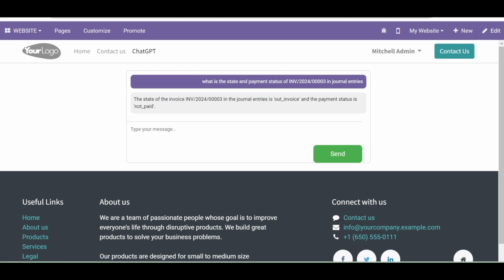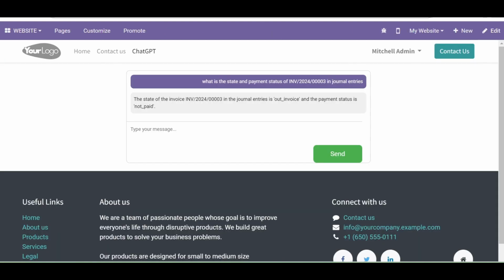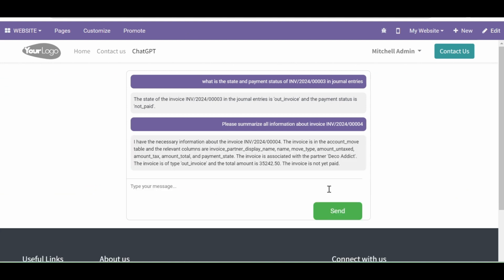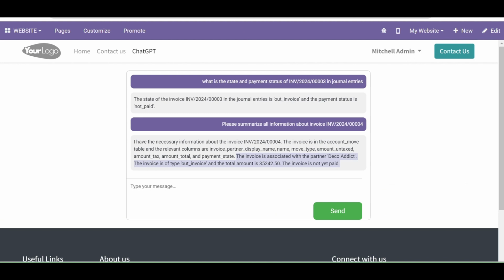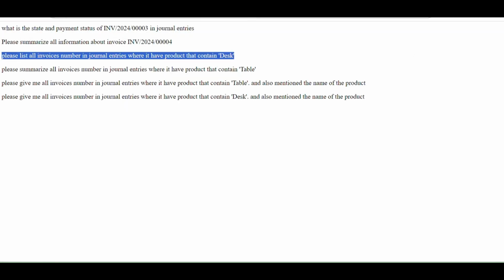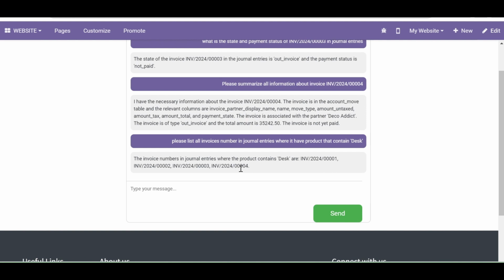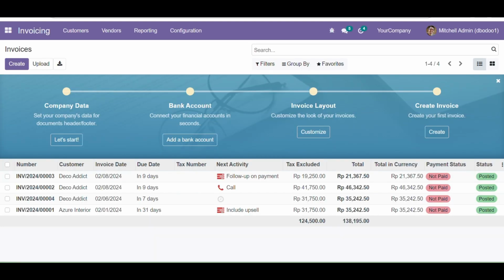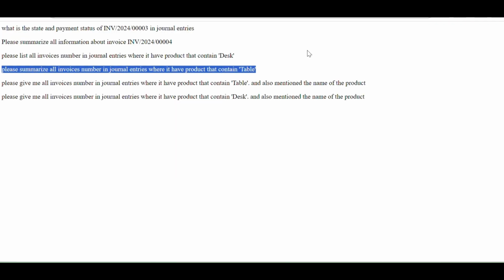ChatGPT Asistant Query on Odoo 15 using OpenAI and Langchain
This video is demo about integrate ChatGPT as a query asistant to relational database. In this usecase, we are using Odoo v15 with the Odoo database. Integrating the OpenAi and Langchain framework, we can do query data from relational database using ChatGPT, you dont need to know about SQL Query command to query the data.